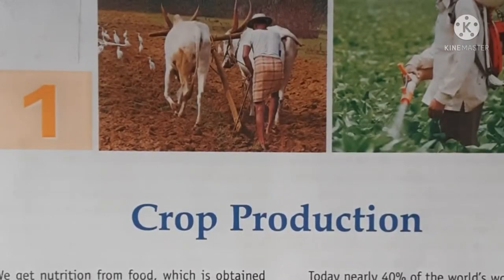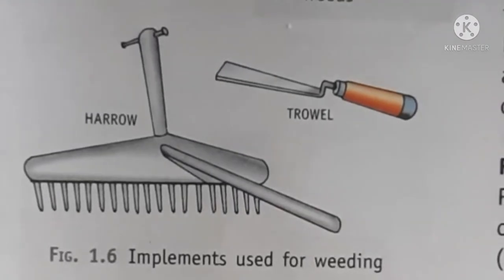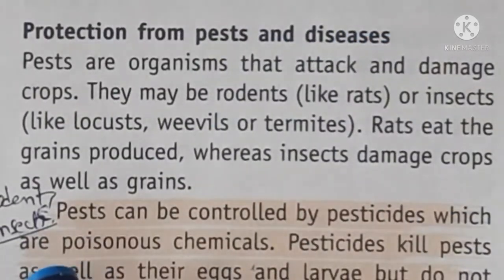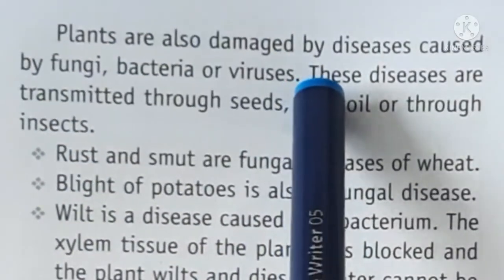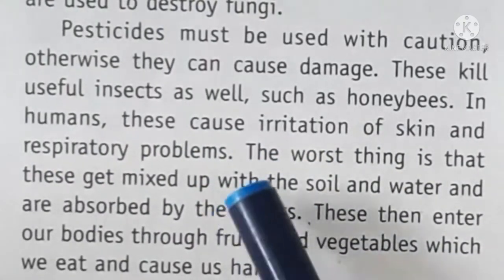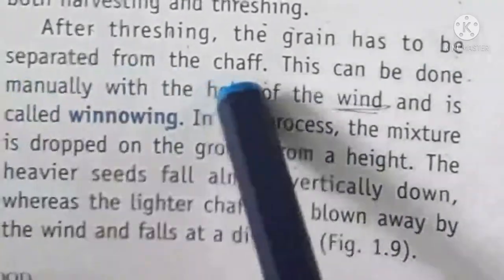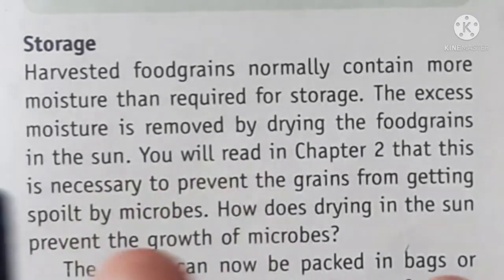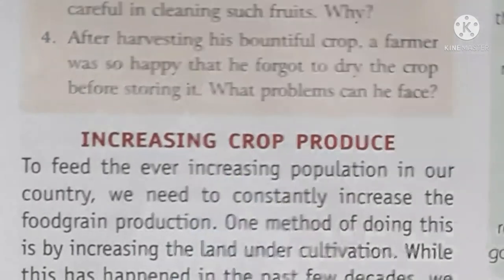Crop production and management (part 4)- Class 8 - Living Science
Crop production and management (part 4)- Class 8 - Living Science@SCIENCE WIZARD Pooja Ranjan

Hi geniuses,
In this we will learn about different methods of crop production
1. Weeding
2. Harvesting,  threshing and winnowing
3. Storage

Crop production class 8 living science
science wizard Crop production class 8
Crop production chapter 1 class 8

This channel is all about the science subject of classes 6,7,8 and 9,10 physics and chemistry.